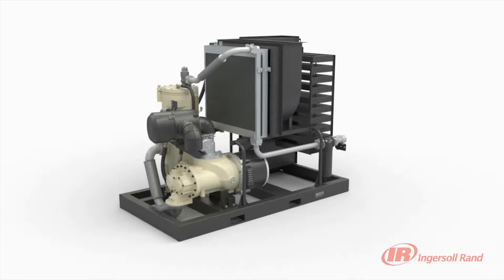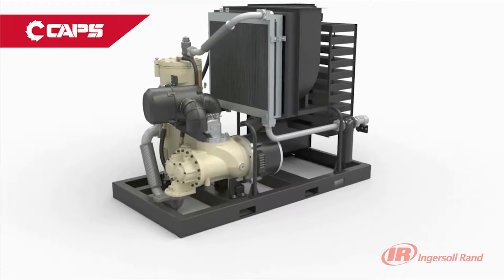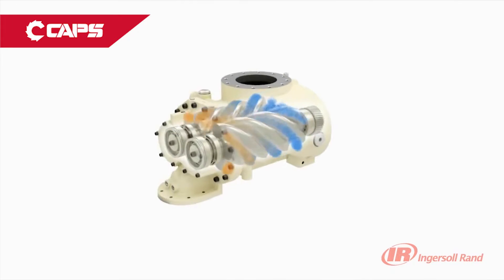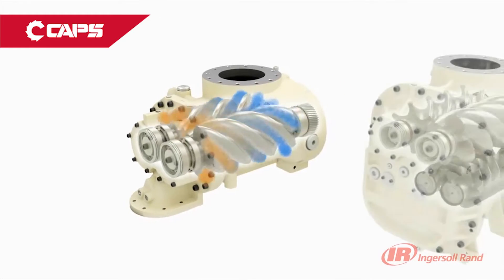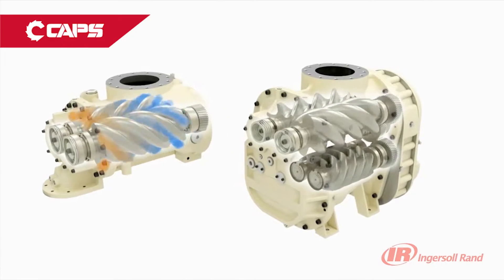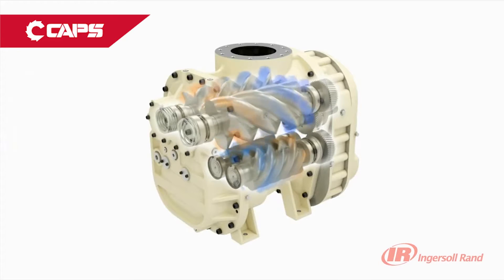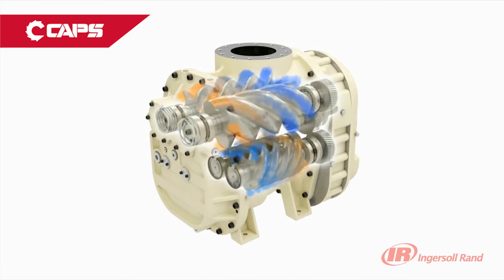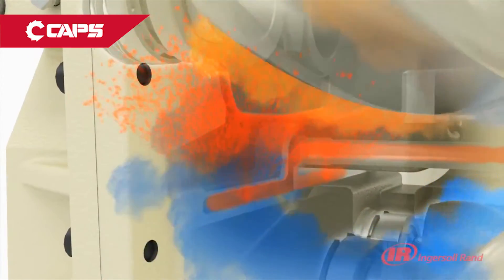Ingersoll Rand Two Stage Airend For R Series Rotary Screw Air Compressors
Available as part of Ingersoll Rand's R Series air compressor range, two-stage airends are recognised for their trouble-free operation and low energy consumption. Providing increased reliability by reducing the compression ratio required for each stage, it results in lower bearing thrust loads and increased airend life.

Available in Australia from CAPS, please enquire today to learn more about this energy efficient range of rotary screw air compressors.